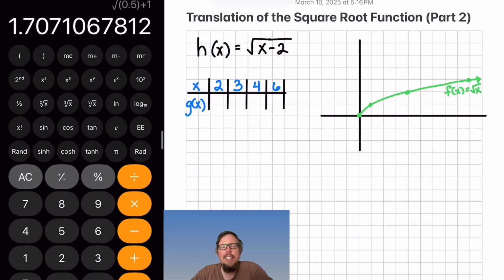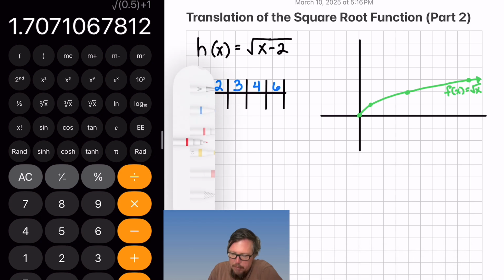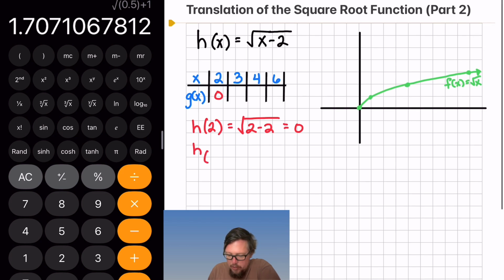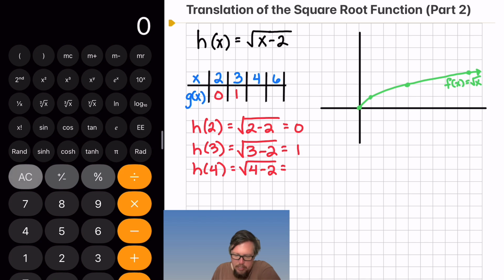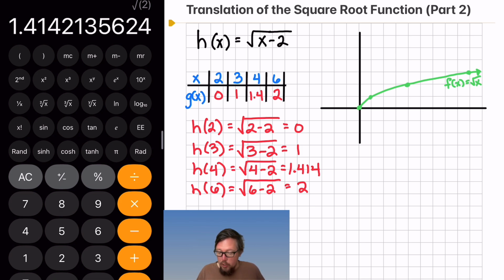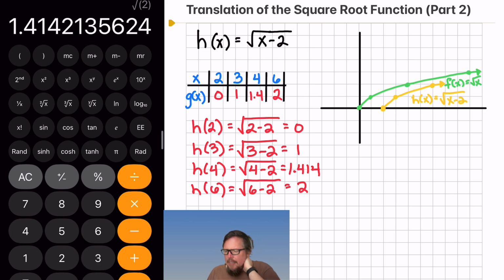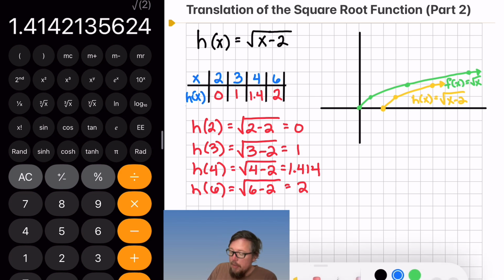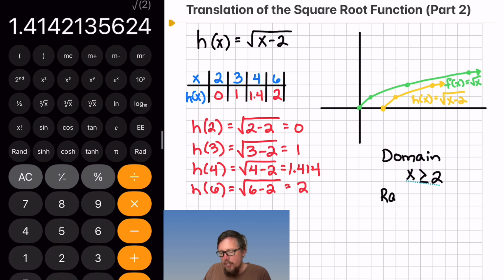Translation of the Square Root Function Part 2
Translating a square root function when there is a constant added/subtracted inside the square root.